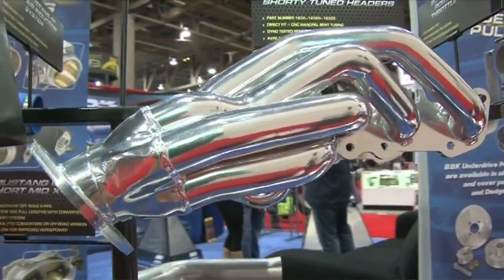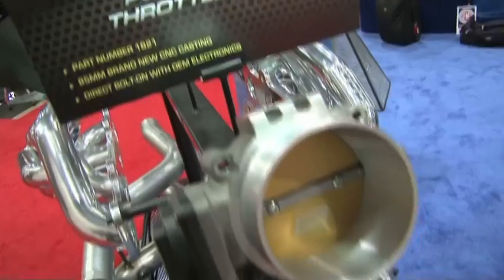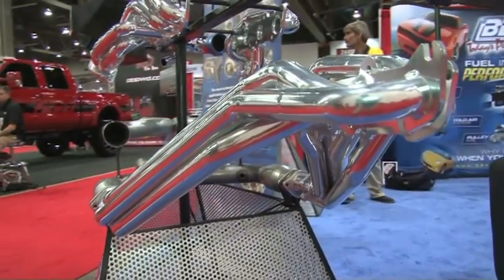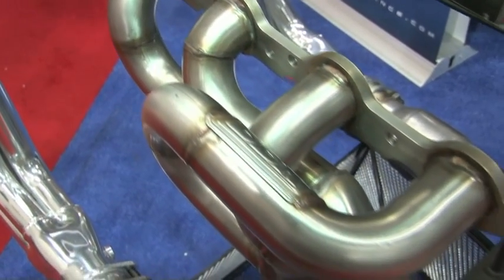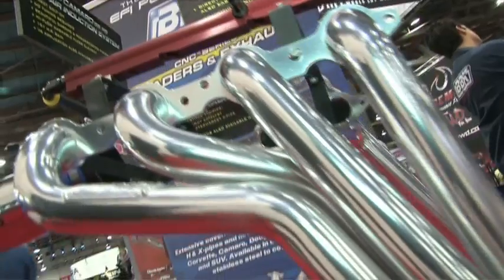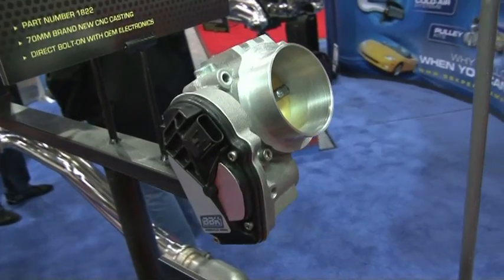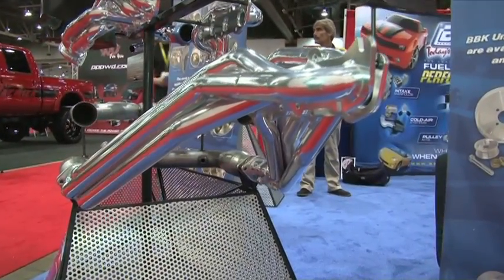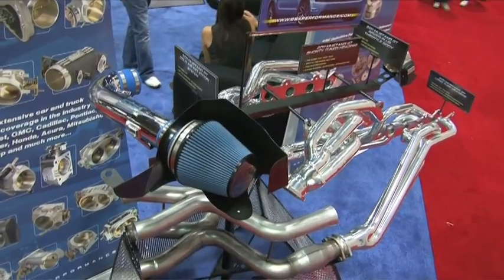StreetlegalTV.com - SEMA 2010 BBK 2011 MUSTANG PRODUCTS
BBK intoduces a myriad of new products for SEMA 2010